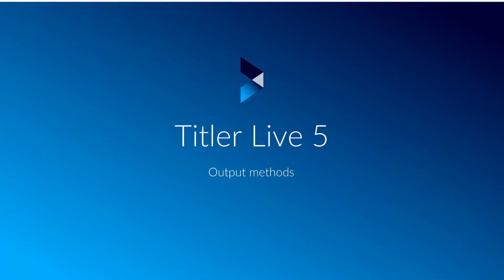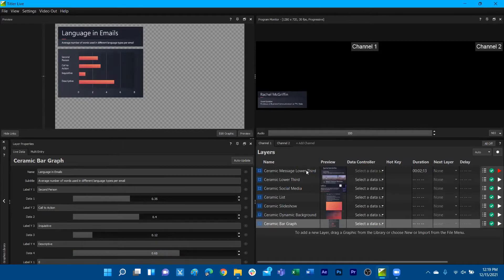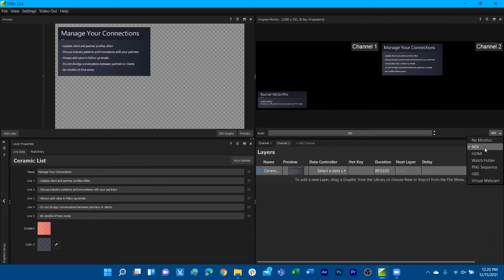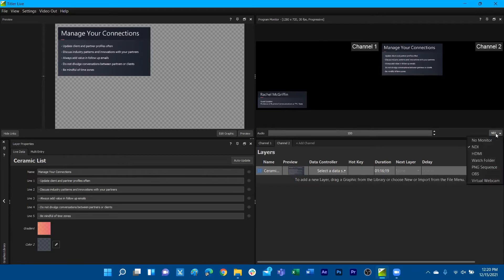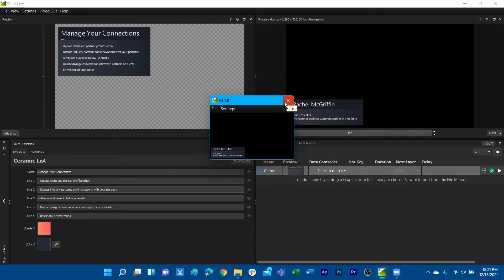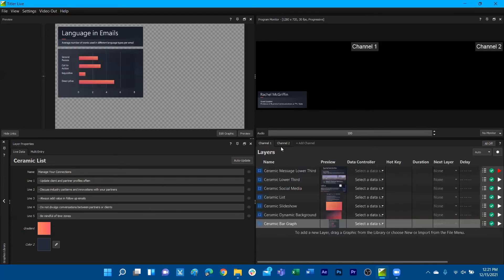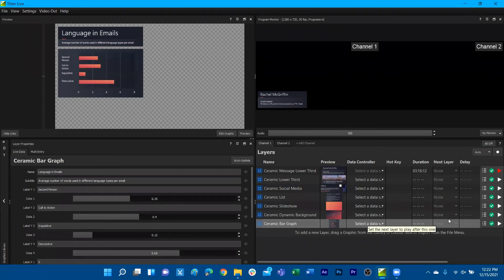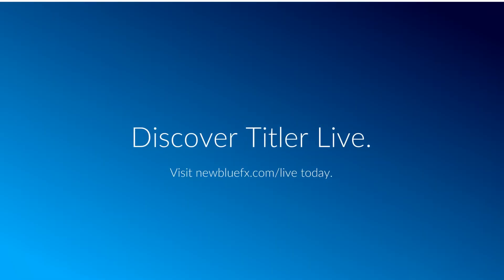Titler Live 5 - Output Methods | NewBlue Webinar